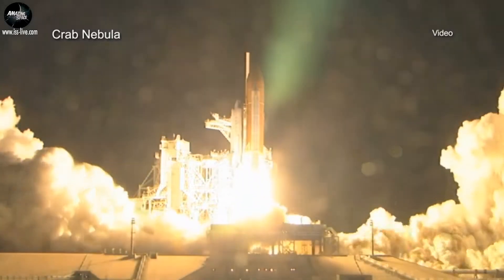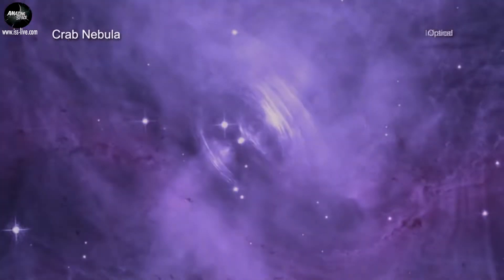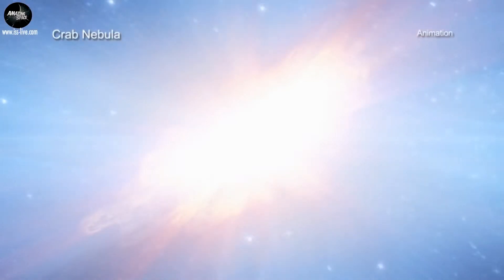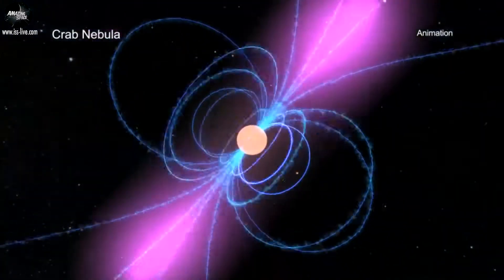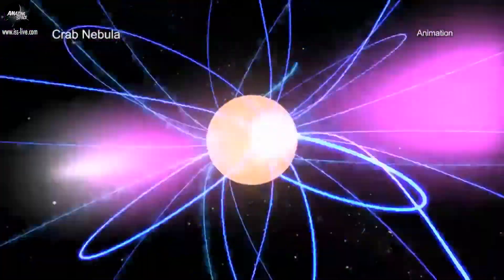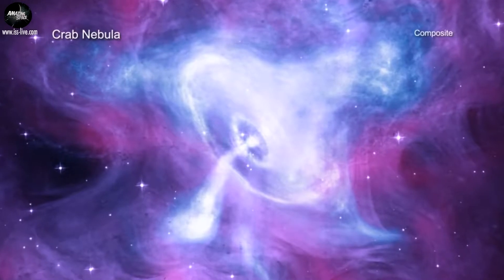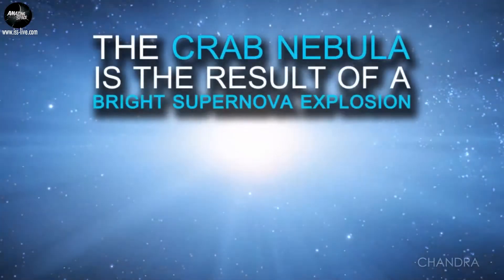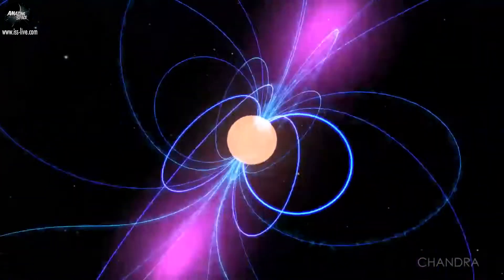The Crab Nebula - A Tour By The Chandra Telescope : Nasa Science and Astronomy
The year 2019 marks the 20th anniversary of the launch of NASA's Chandra X-ray Observatory into space. The Crab Nebula was one of the first objects that Chandra examined with its sharp X-ray vision, and it has been a frequent target of the telescope ever since.

There are many reasons that the Crab Nebula is such a well-studied object. For example, it is one of a handful of cases where there is strong historical evidence for when the star exploded. Having this definitive timeline helps astronomers understand the details of the explosion and its aftermath.

In the case of the Crab, observers in several countries reported the appearance of a "new star" in 1054 A.D. in the direction of the constellation Taurus. Much has been learned about the Crab in the centuries since. Today, astronomers know that the Crab Nebula is powered by a quickly spinning, highly magnetized neutron star called a pulsar, which was formed when a massive star ran out of its nuclear fuel and collapsed. The combination of rapid rotation and a strong magnetic field in the Crab generates an intense electromagnetic field that creates jets of matter and anti-matter moving away from both the north and south poles of the pulsar. Astronomers also see an intense wind flowing out in the equatorial direction.

A new composite image adds to a scientific legacy, spanning nearly two decades, between Chandra and the Crab Nebula. We look forward to what the Crab Nebula will reveal next.

Stars and planets, galaxies, moons, asteroids and meteorites - everything about space and space objects on our channel "universe." The most complete collection of documentary films about space, its structure and life. Watch every day new documentaries about the universe, penetrate into all the mysteries of outer space and find out all mysteries of the universe!

We reveal all the secrets of the cosmos and the universe, mysteries of the solar system and galaxy. All of the most stunning objects in the Universe - pulsars, quasars, black holes, planets giants and terrestrial planets will reveal to you its secrets. You will get acquainted closer with the planets Mars, Jupiter, Venus, Saturn, Uranus, Neptune, Pluto, Mercury and other planets with strange galaxies and their satellites. Do not forget to tell about the planet Earth and its satellite, the moon.

The documentaries offers stunning Hubble Space Telescope images and terrestrial telescopes, to help develop the science of astronomy, interesting space exploration, observation of the stars, constellations and star of the sun. We also try to answer the question whether there is extraterrestrial life, UFO with aliens, and where space may be other civilizations. We put an end to disputes about the matter, and the infinity of time. The first look at neutrinos and dark matter. We learn about the mortal danger posed by asteroids, meteorites, meteors and comets for life in the universe created by the Big Bang.